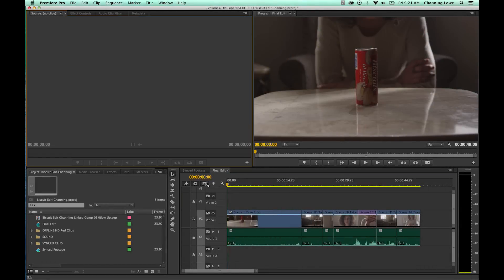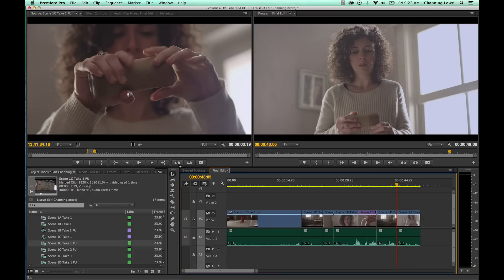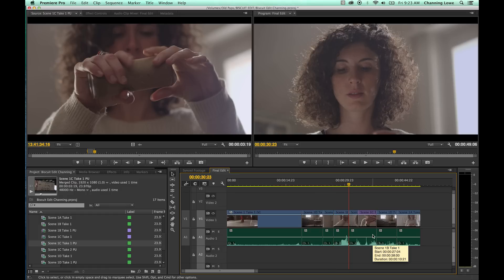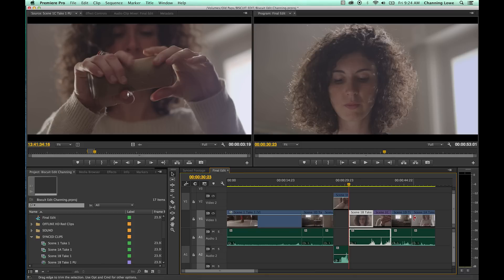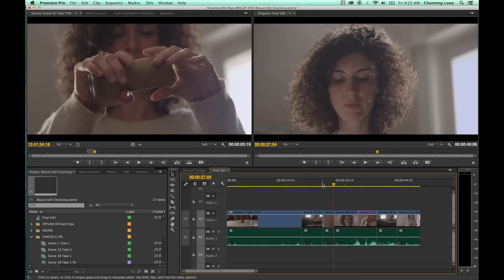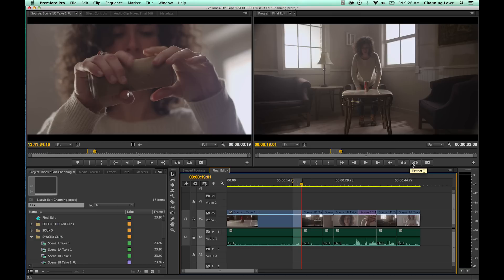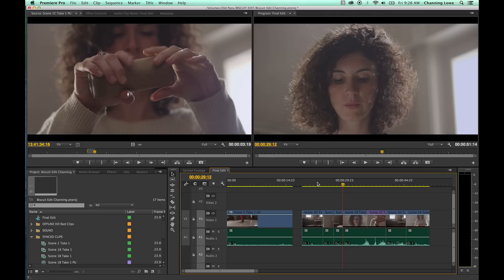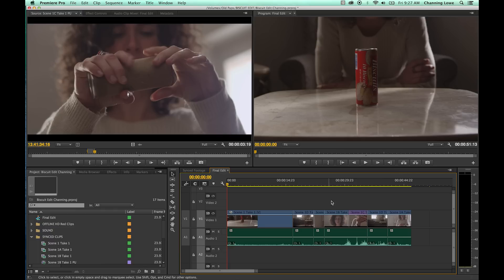Tutorial Adobe Premiere Pro CC - Episode 16 - Insert, Overwrite, Lift, & Extract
This is a comprehensive tutorial on Adobe Premiere Pro from the Creative Cloud. Episode 16 - Insert, Overwrite, Lift, & Extract